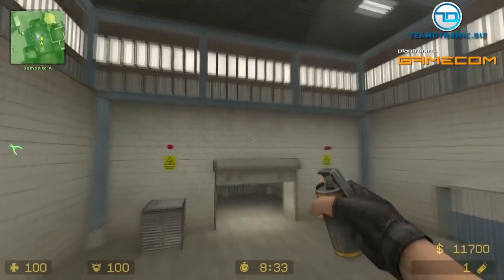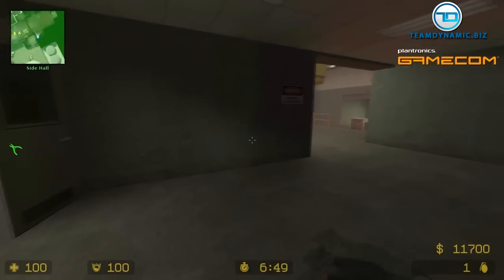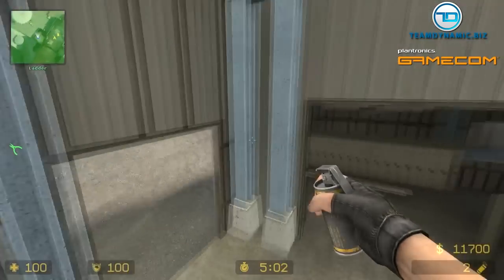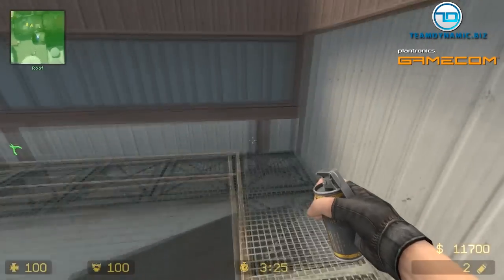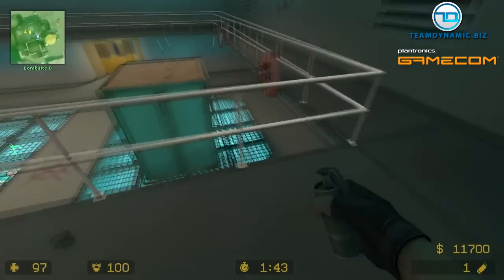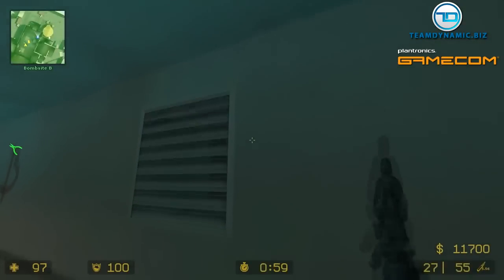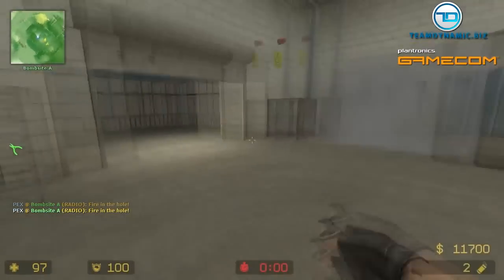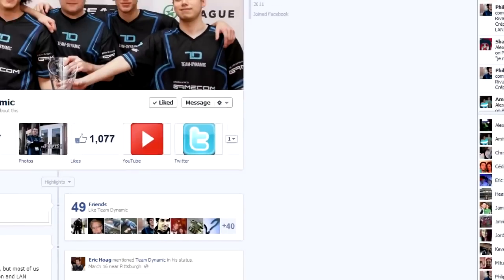Team Dynamic CSS PEX de_nuke CT retake setup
Hello, I made a video today on de_nuke and it covers our CT side retake strat. Earlier this week adreN posted a video on de_nuke and covered 2 pistol strats and this is something here at Team Dynamic we are going to be doing weekly. We will be doing 2 videos a week on the ESEA MOTW. Please suggest what you'd like to see by commenting below. Next week for de_russka we have AZK and ANGER making videos so don't forget to stop back and check out their player video blogs!